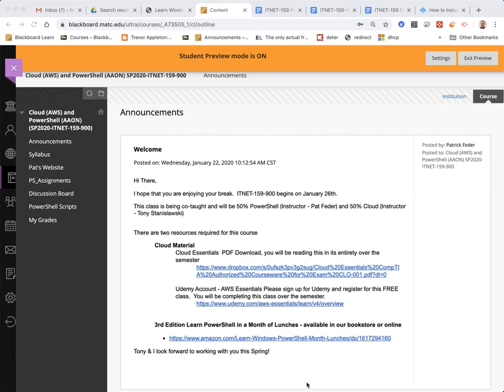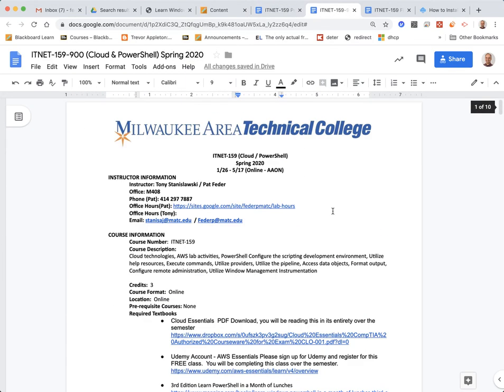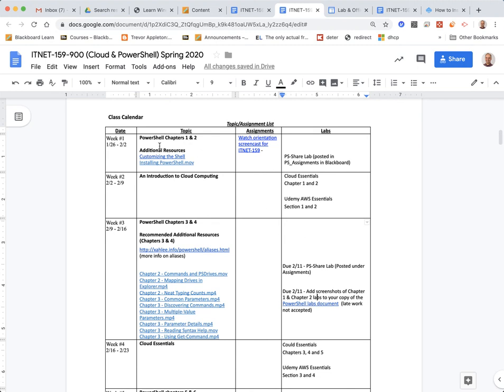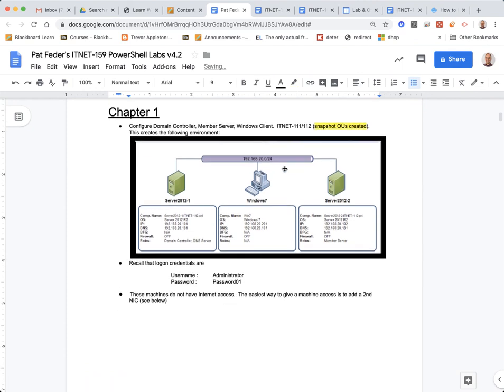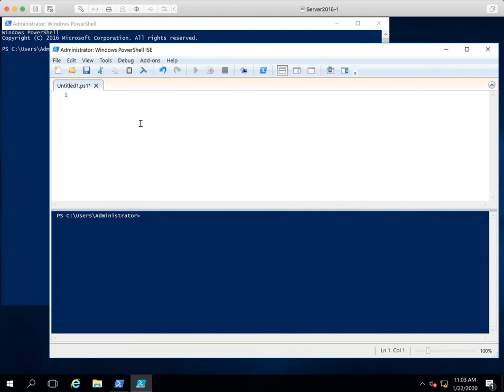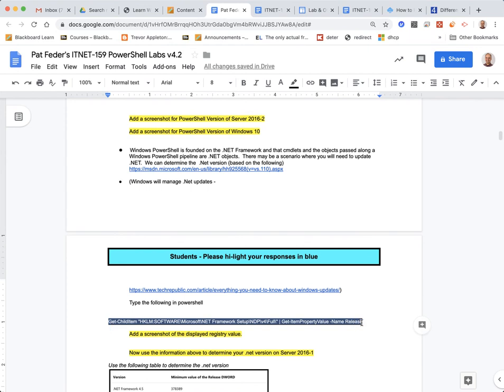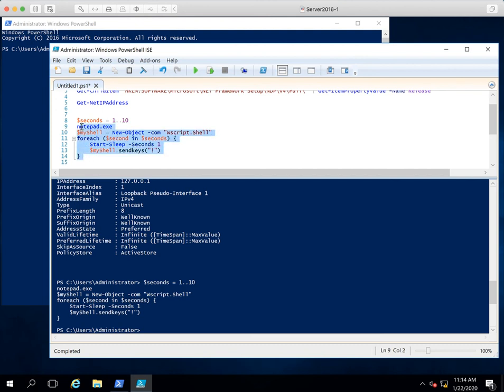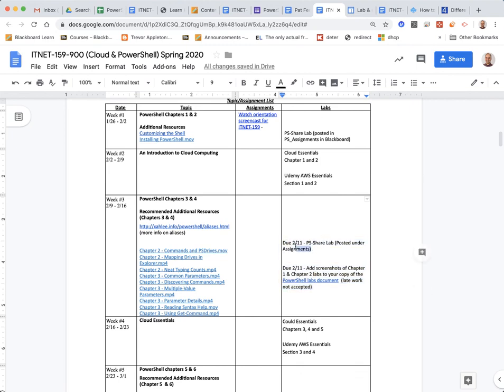ITNET 159 Orientation